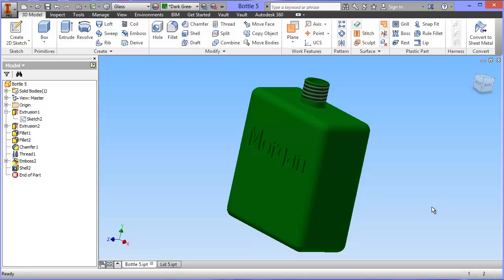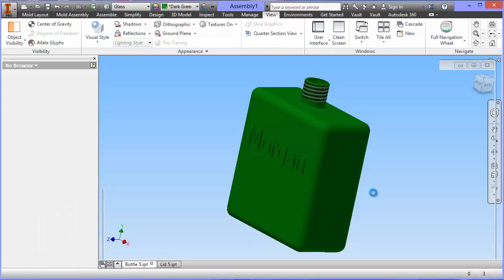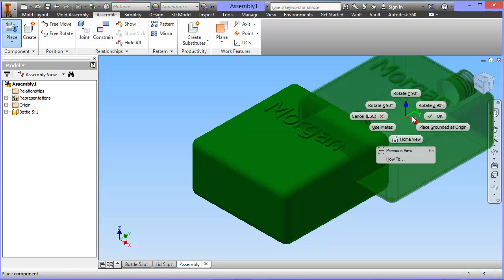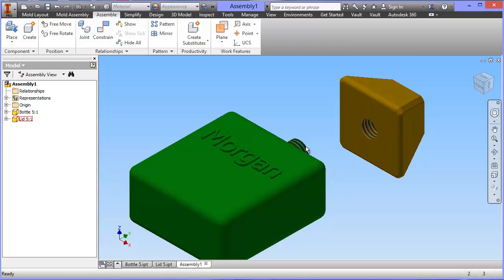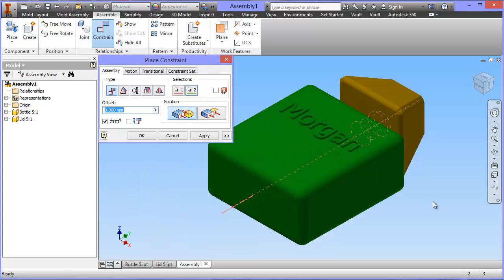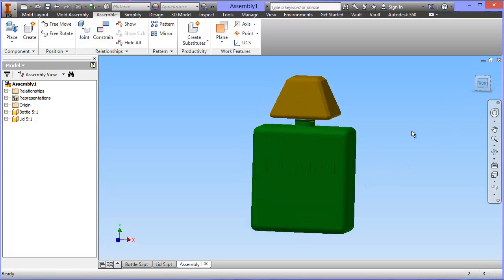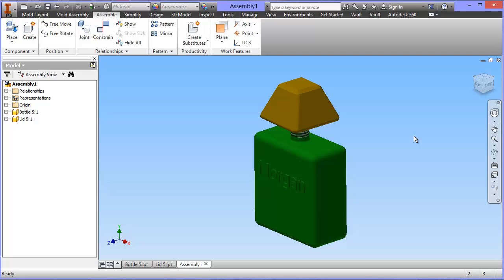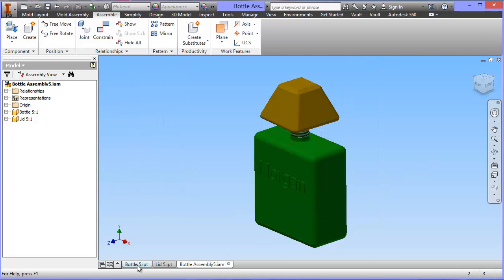Assembling Bottle Parts using AutoDesk Inventor 2014